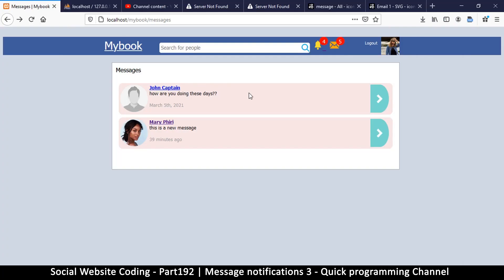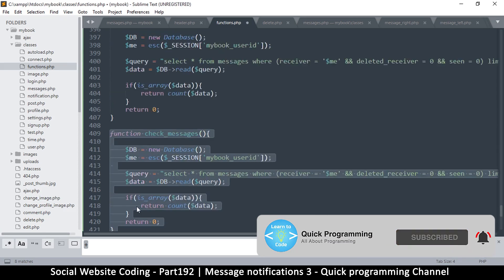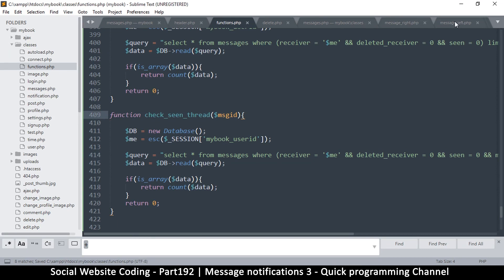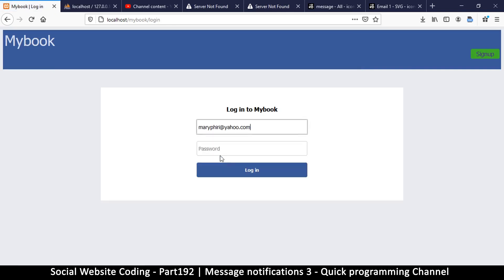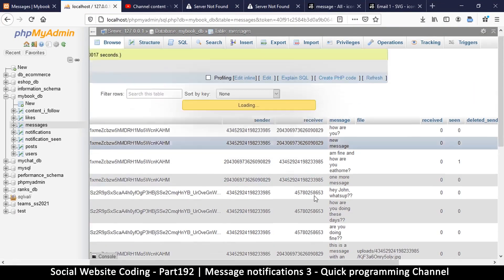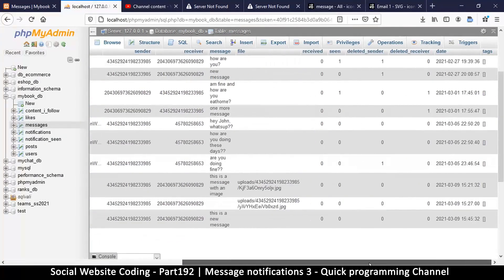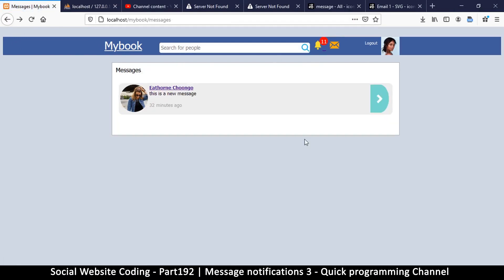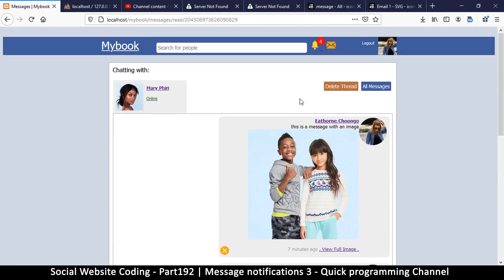Social Website from scratch - Part 192 -Message notifications 3 | OOP PHP with MYSQL Database